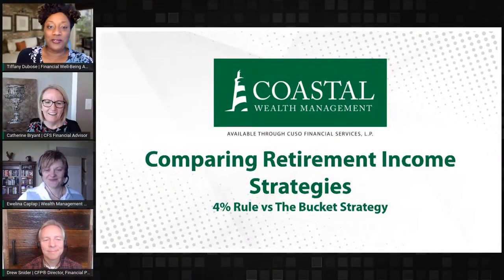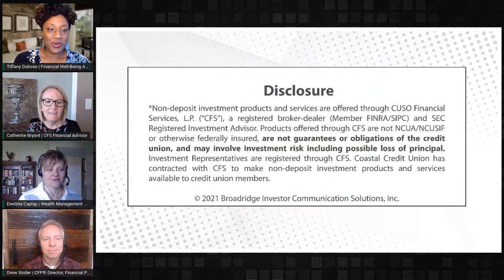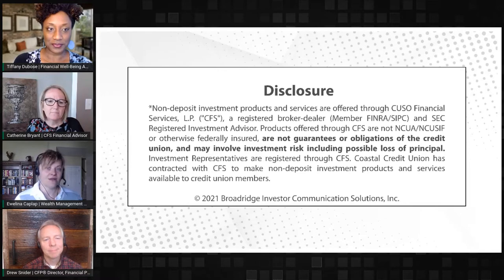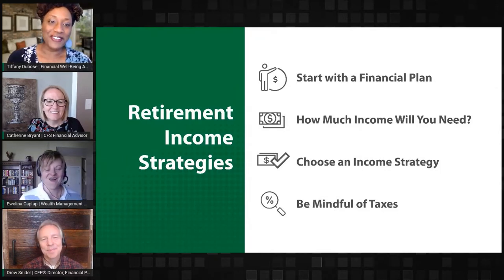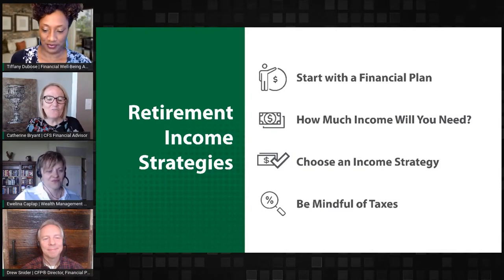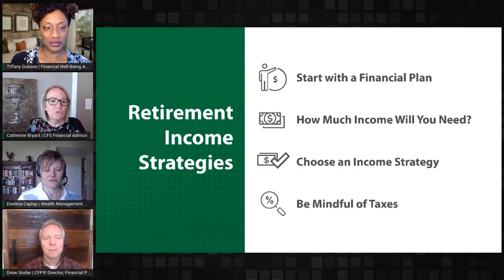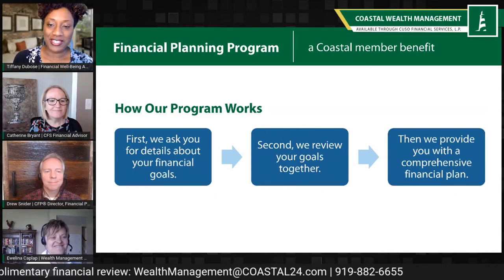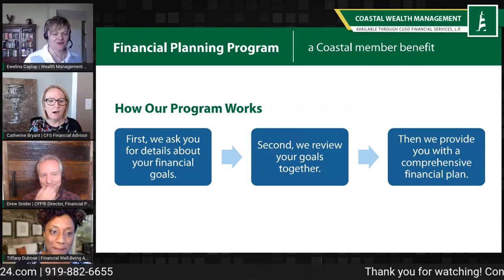Which Retirement Income Strategy is Right for YOU?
Coastal Wealth Management, available through CUSO Financial Services, L.P., is here to talk about which retirement income strategy is right for you! Join our team as they discuss the 4% Rule VS the Bucket Strategy. Connect with a CFS* Financial Advisor to receive a complimentary and personalized financial review. Together, we will create an actionable plan to reach your goals.

*Non-deposit investment products and services are offered through CUSO Financial Services, L.P. ("CFS"), a registered broker-dealer (Member FINRA/SIPC) and SEC Registered Investment Advisor.  Products offered through CFS: are not NCUA/NCUSIF or otherwise federally insured, are not guarantees or obligations of the credit union, and may involve investment risk including possible loss of principal.  Investment Representatives are registered through CFS.  Coastal Credit Union has contracted with CFS to make non-deposit investment products and services available to credit union members.